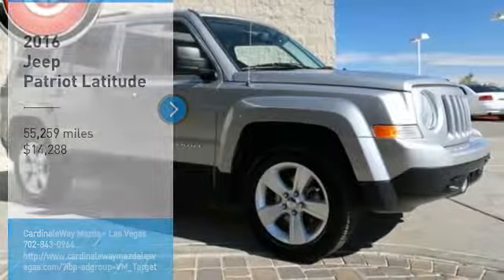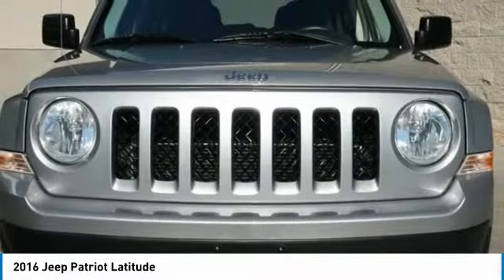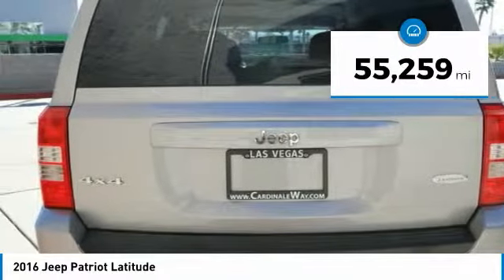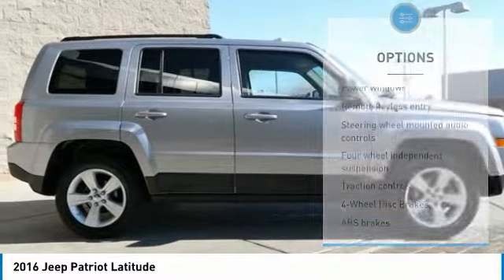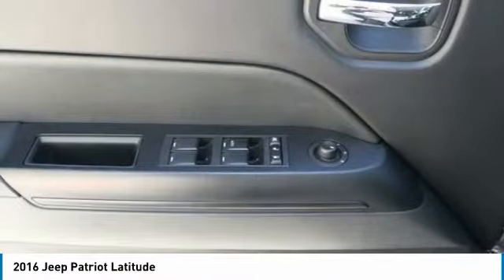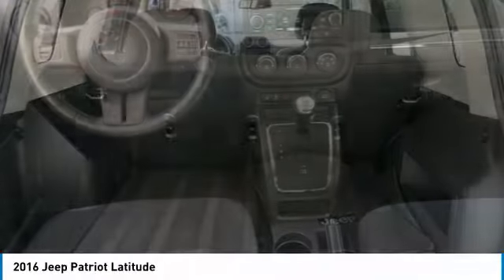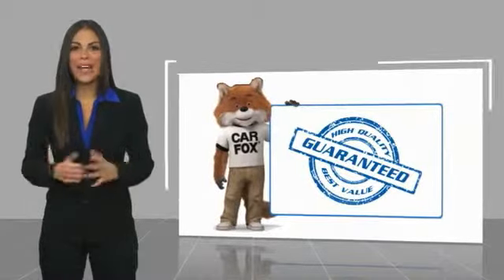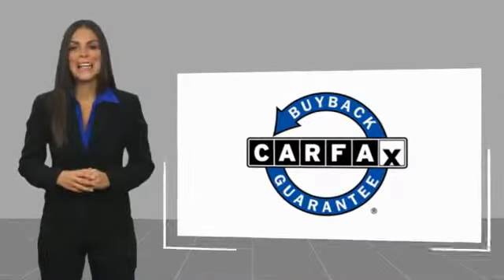2016 Jeep Patriot 2016 Jeep Patriot Latitude FOR SALE in Las Vegas, CA MJ1243A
6950 West Sahara Ave.

4WD. Clean CARFAX.  Recent Arrival! 2016 Jeep Patriot  Vehicle price and availability are subject to change without notice.